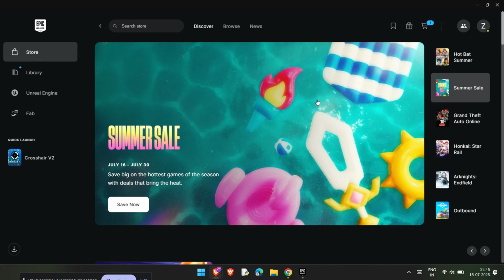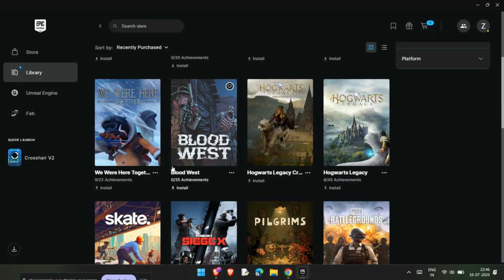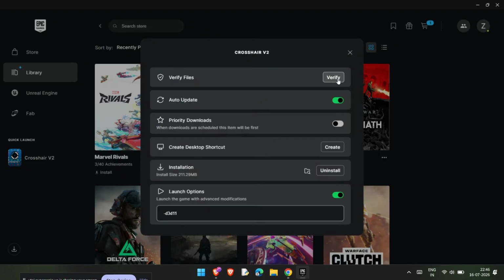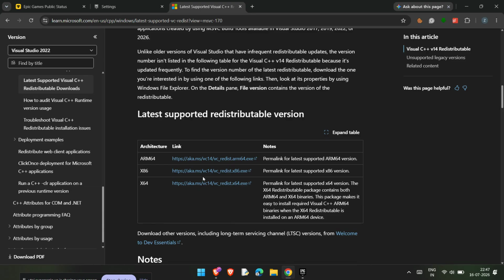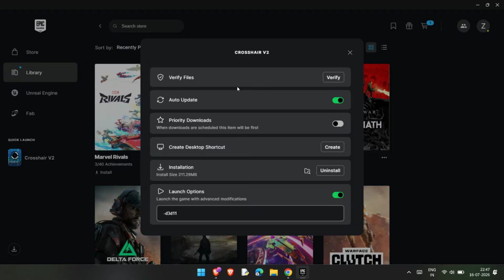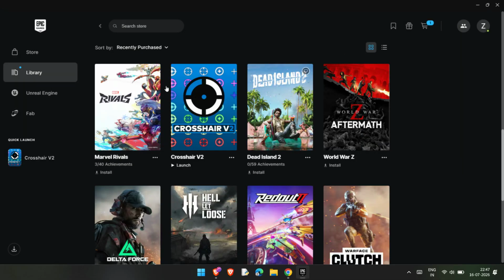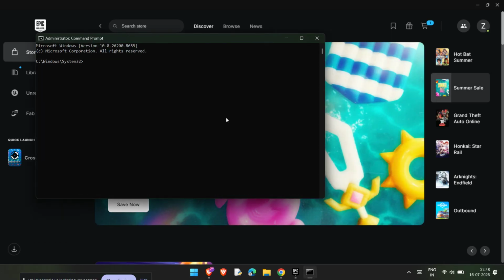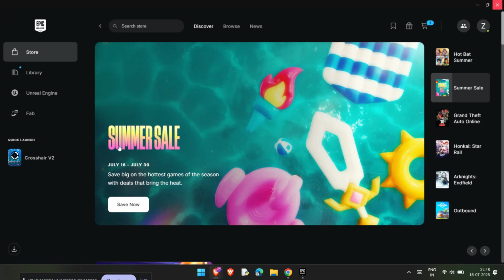Fix Epic Games Error Code 200 001 (Step By Step Guide)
Learn how to fix Epic Games error code 200_001 with three effective steps: verify game files, reinstall Microsoft Visual C++, and flush your DNS.
This quick tutorial is designed to help you resolve launcher and connection issues safely so you can get back into your game faster.

🕚Timestamps:
00:00 Intro
00:24 Verify Game Files in Epic Games Launcher
01:13 Reinstall Microsoft Visual C++ Redistributables
02:16 Flush DNS in Command Prompt
03:00 Final Test And Outro

✍️What You'll Learn In This Video:
• How To Reinstall Microsoft Visual C++ x86 And x64
• How To Fix Epic Games Error Code 200_001
• How To Troubleshoot Epic Games Launcher Issues

💡Pro Tips:
• Restart your PC after reinstalling Visual C++ for the changes to apply properly.
• Always run Command Prompt as an administrator when flushing DNS.
• If verification fails, check your internet connection and try again.
• Keep Epic Games Launcher updated to avoid recurring launcher errors.